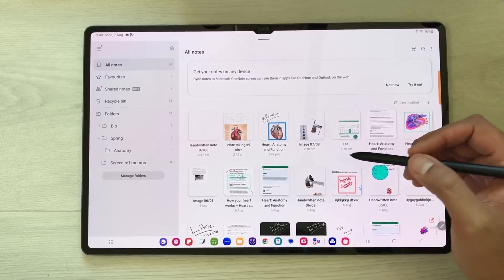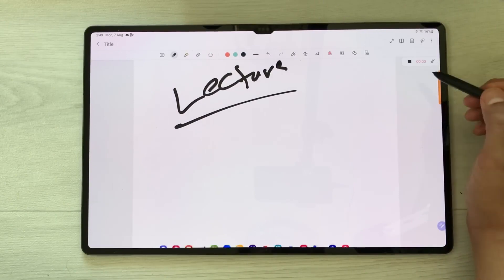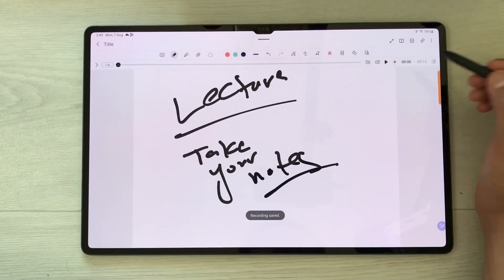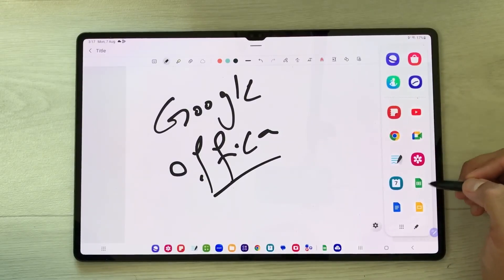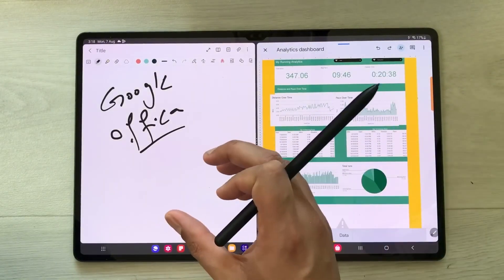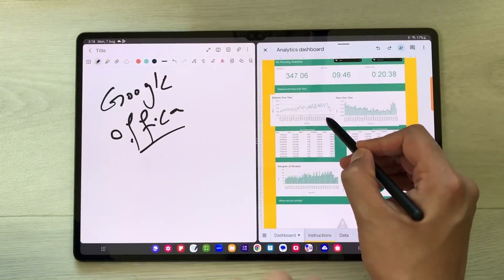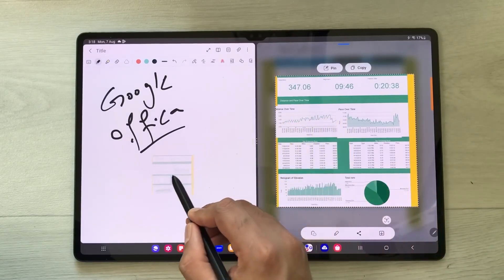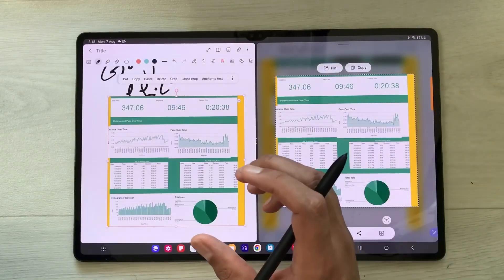How to Voice Record Lectures in Samsung Notes - Galaxy Tab S9 Ultra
Voice Record Lectures in Samsung Notes - Galaxy Tab S9 Ultra
In this video, I am going to show you how to record lectures and how to use smart select in Smasung notes.
qualifying purchases, which means that if you click on one of the product links, I will receive a